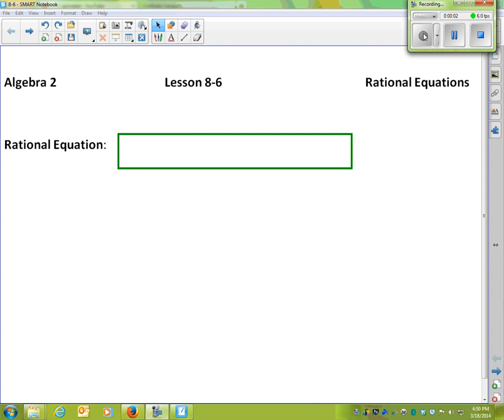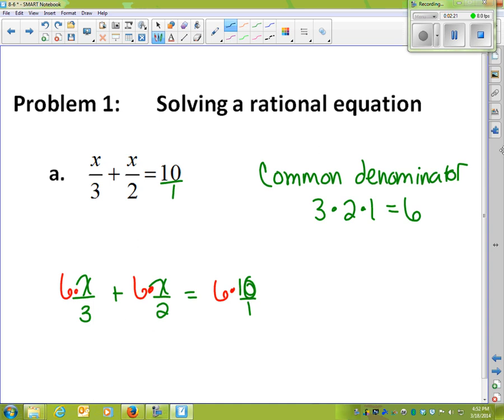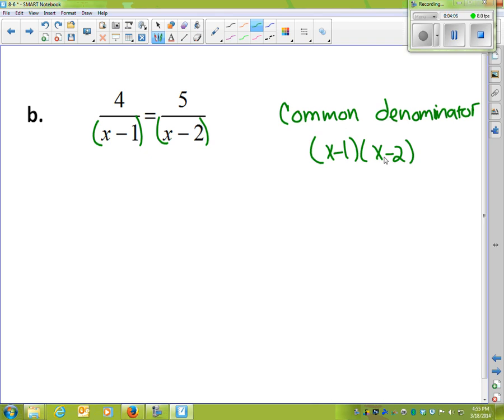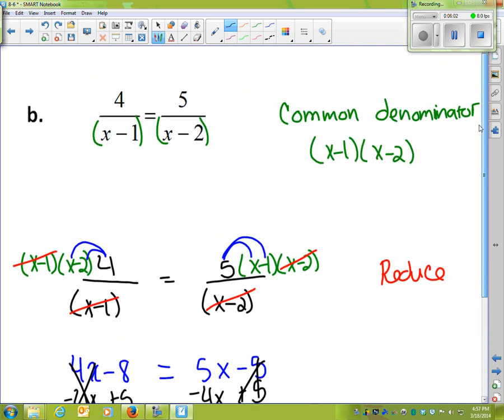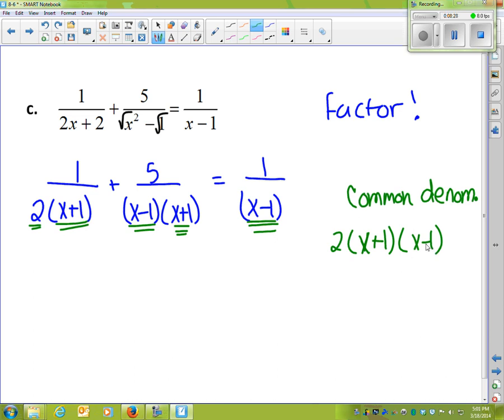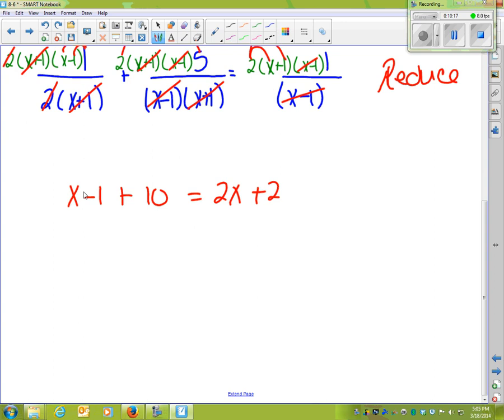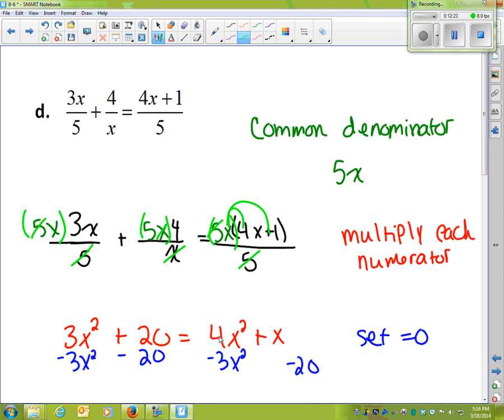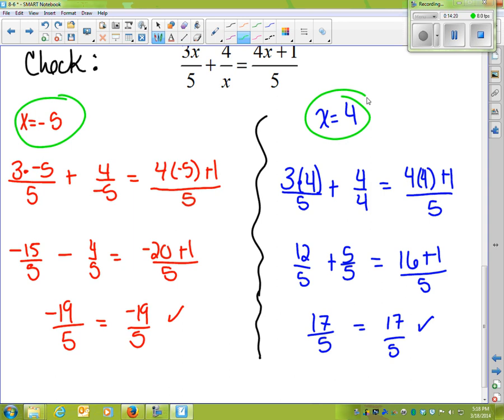Algebra 2: Lesson 8-6 Rational Equations